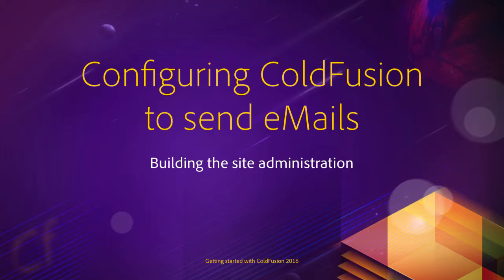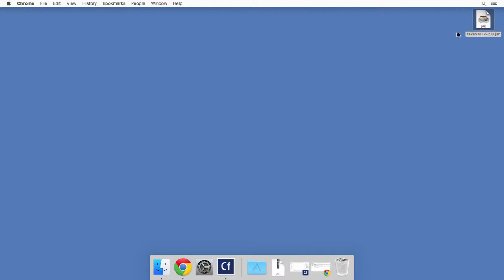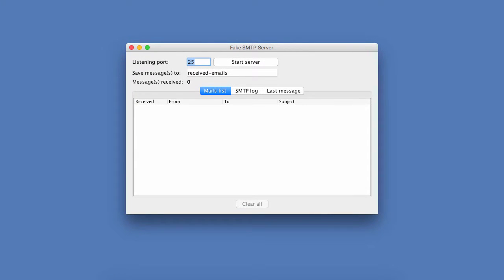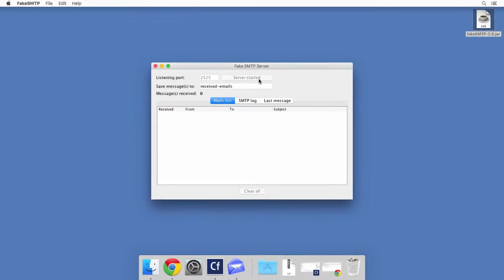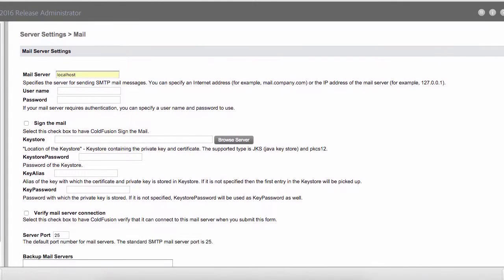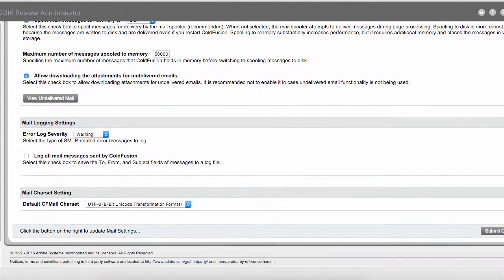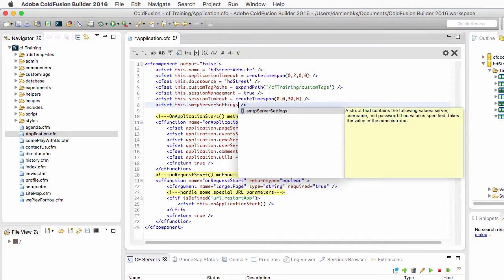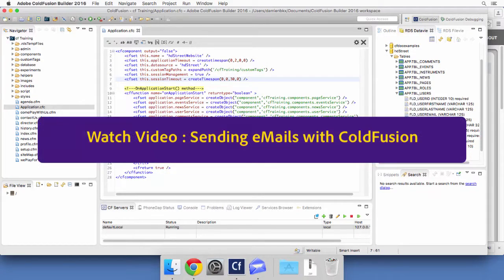12 Building the site administration ## 04 Configuring ColdFusion to send eMails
In this video, you will build the pages administration system
of the admin site